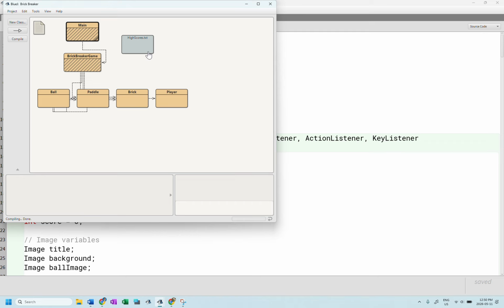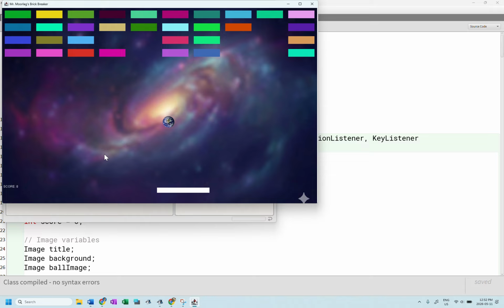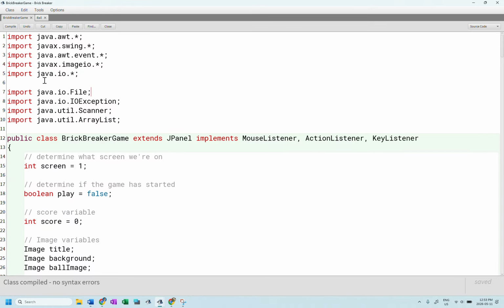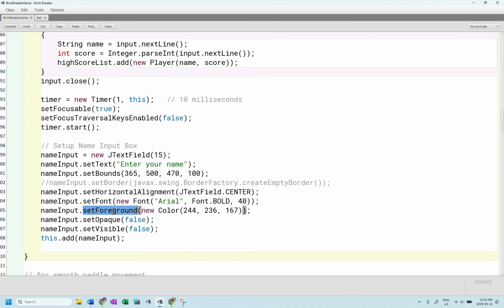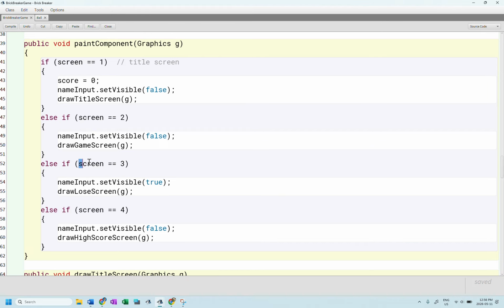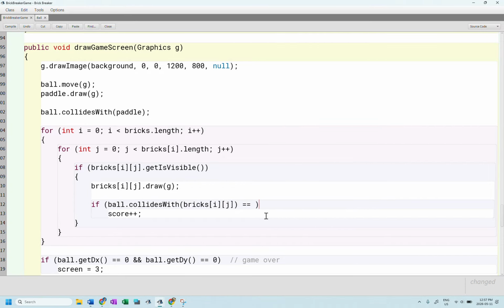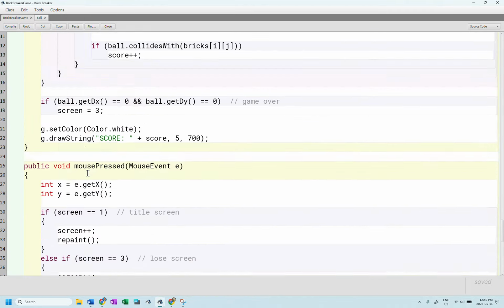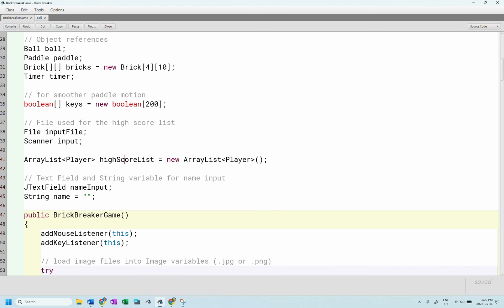Brick Breaker Video 10 - Adding a Score and Name Input Field